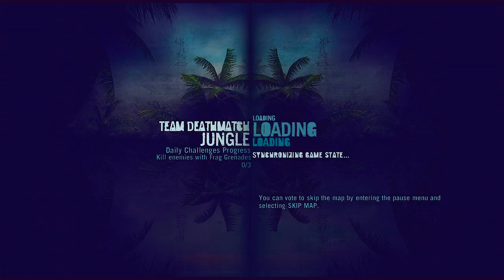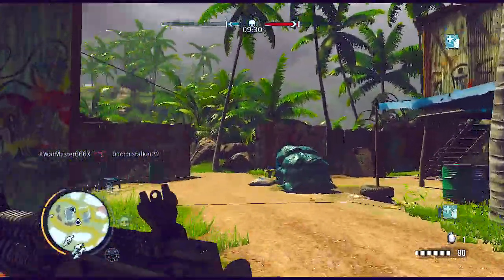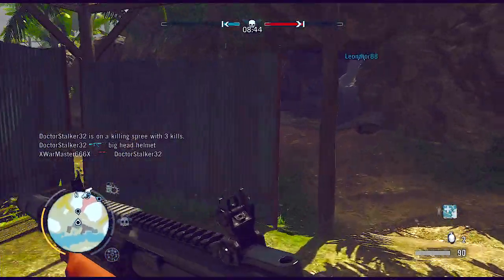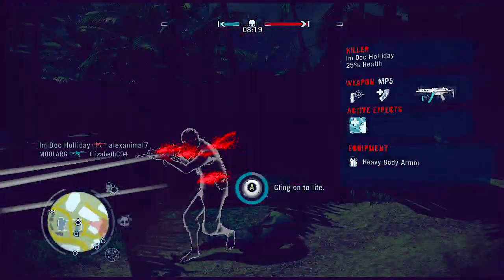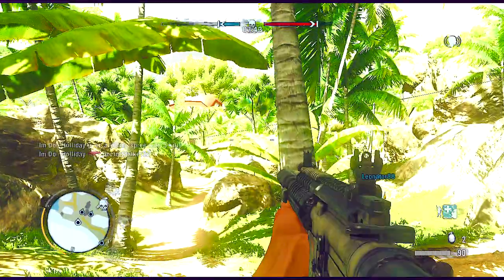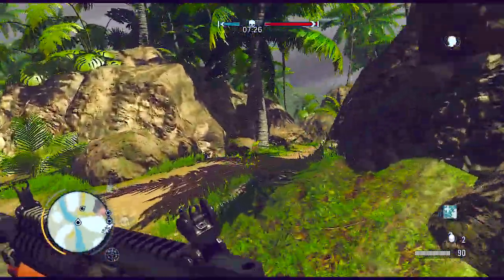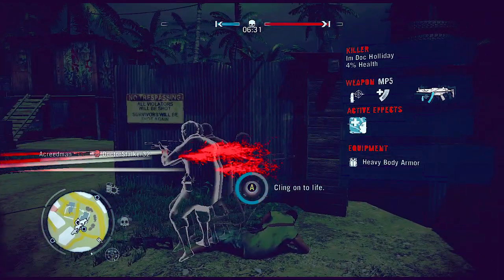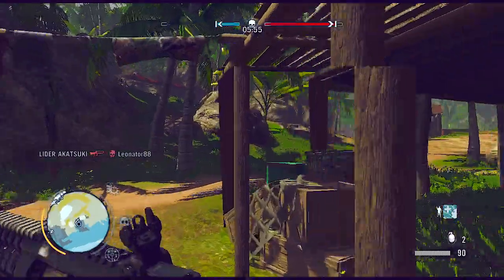Far Cry 4 - What We Want To See + Arctic Maps, NEW Animals, BIGGER Multiplayer & More!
I hope you all enjoy this video. I hope you all enjoyed, more to come so sit back, relax and enjoy the ride everybody.

* UnrealStudioEnt